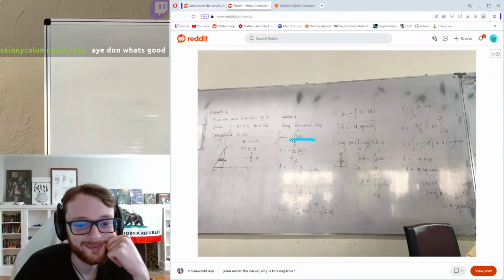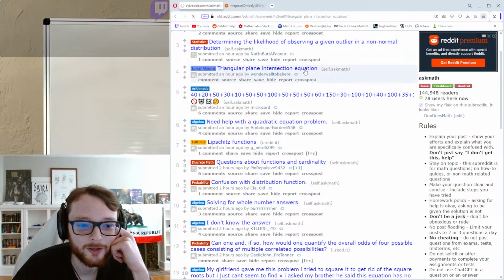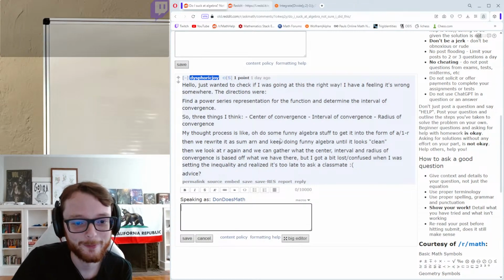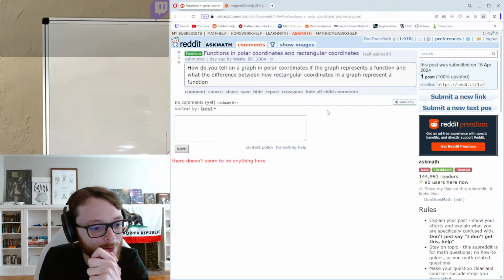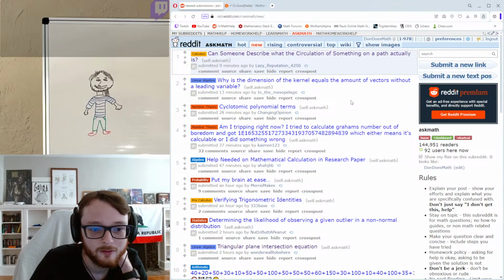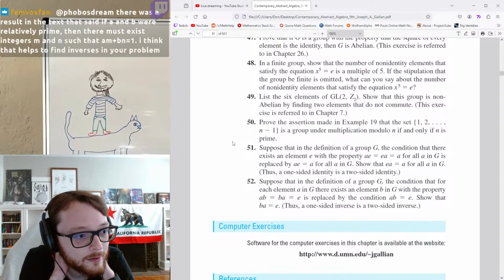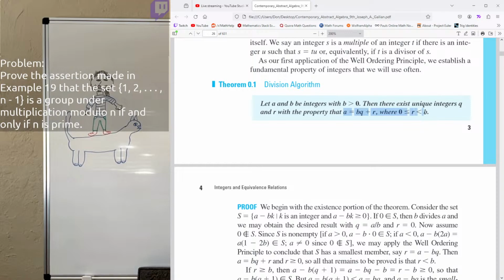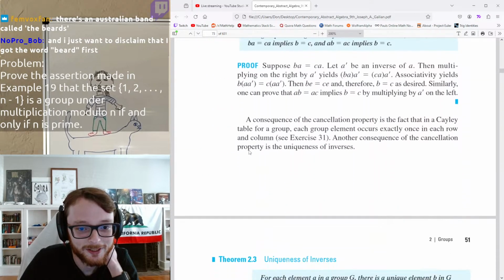Simplifying sin(10)sin(30)sin(50)sin(70), Integrals in x vs y, Polar Functions | Math VOD 2024-04-16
The VOD of my livestream on April 16, 2024.

00:00 Intro
00:34 Switching Integral from x to y
22:17 Power Series Interval of Convergence
45:00 Simplifying Product of sin's
59:04 Polar Function Exploration
01:08:25 Drawing lol
01:22:36 Abstract Algebra Studying